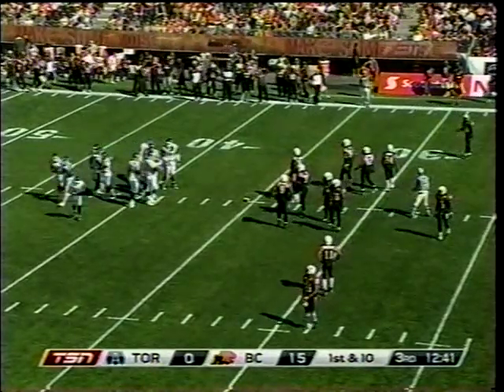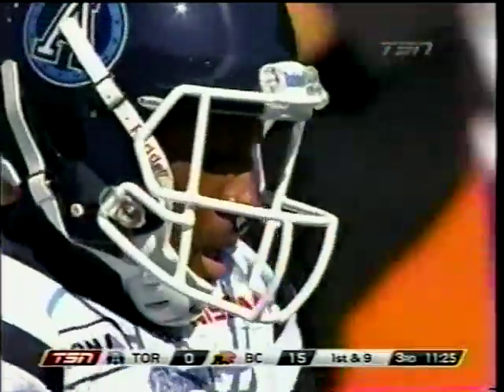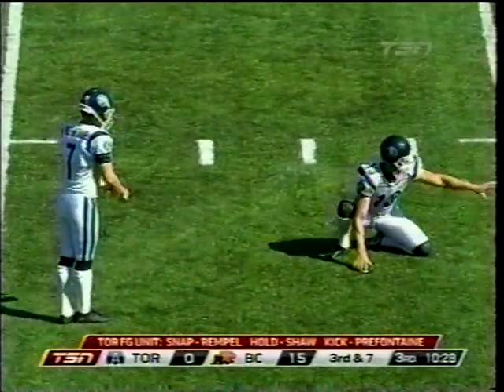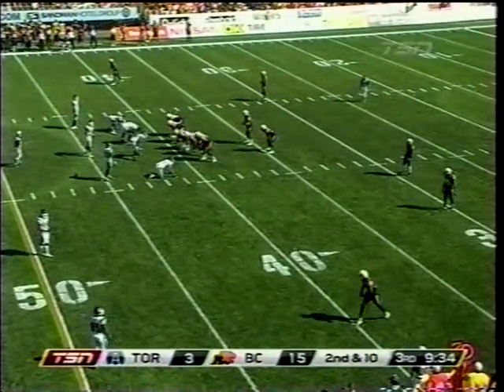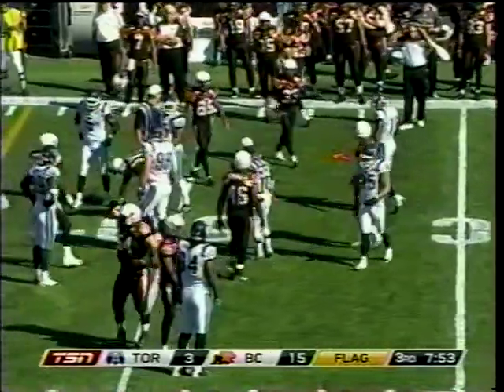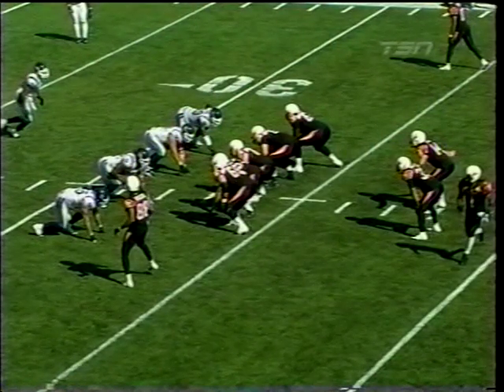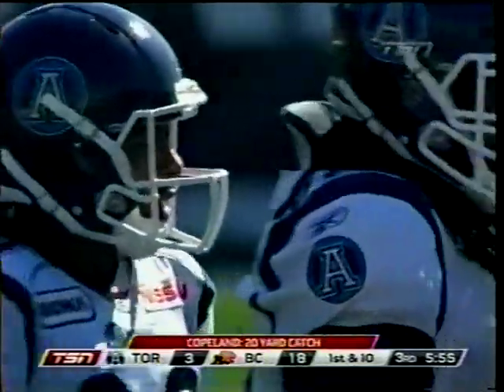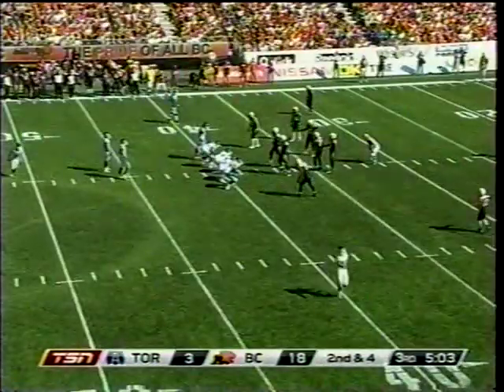CFL 2011 TORONTO ARGONAUTS AT BC-LIONS